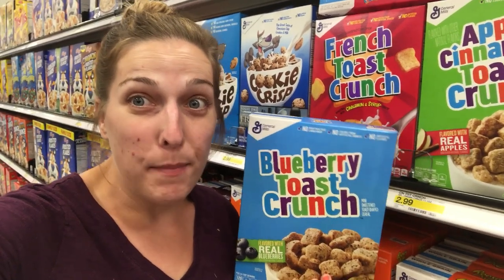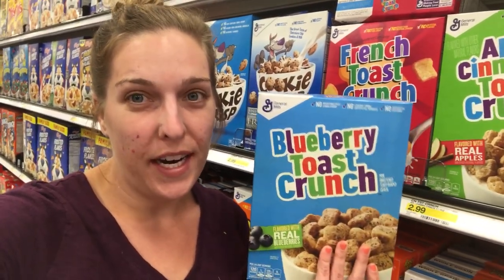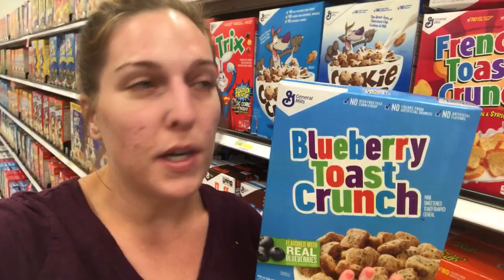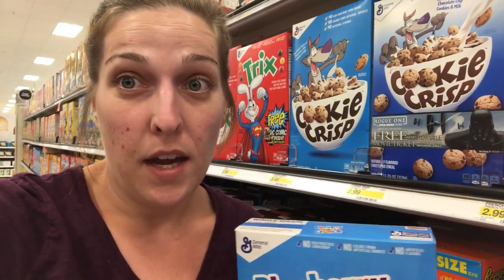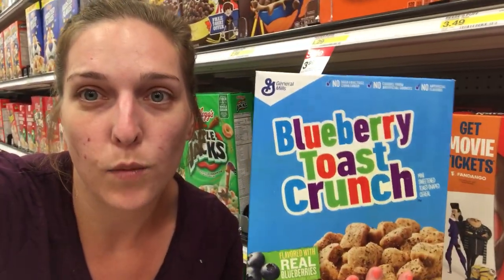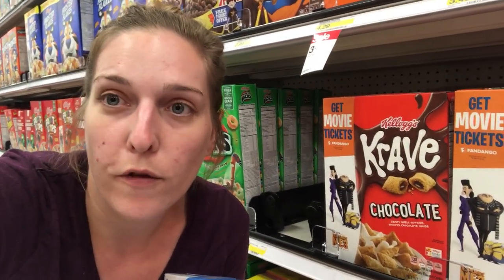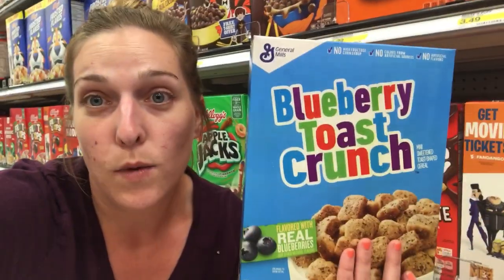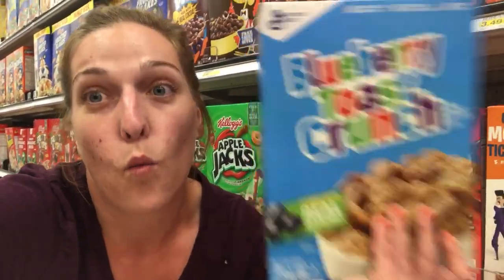It Works!! I tested the 50% Cereal cartwheel!!